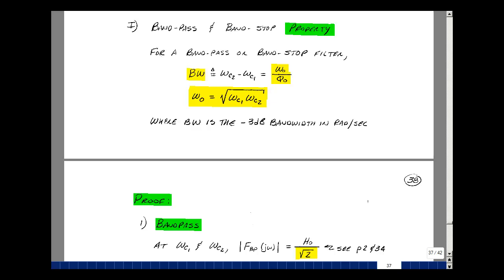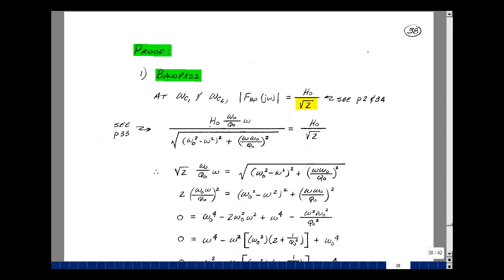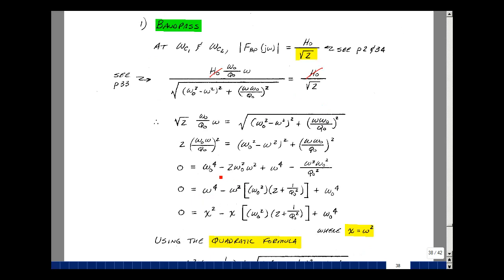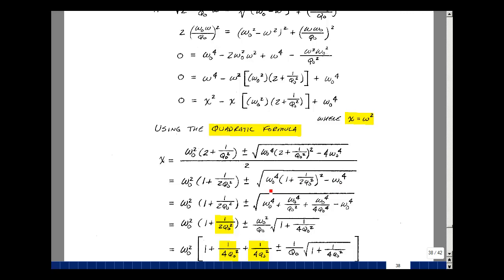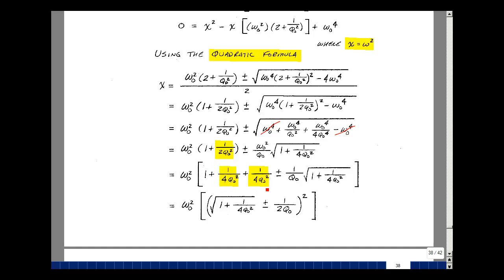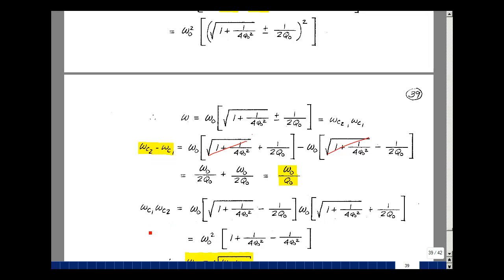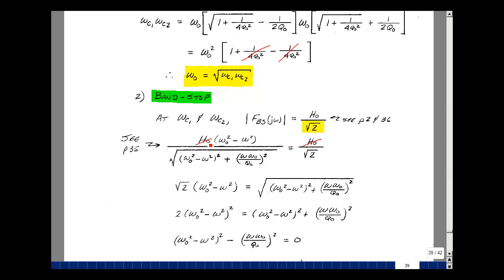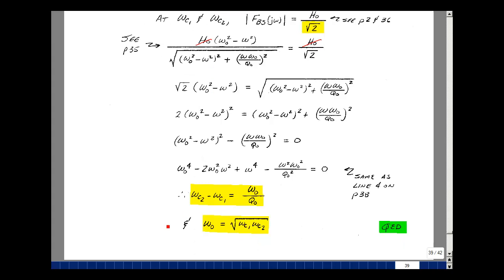ECE202msu: Chapter 12 - Band-Pass and Band-Stop Property